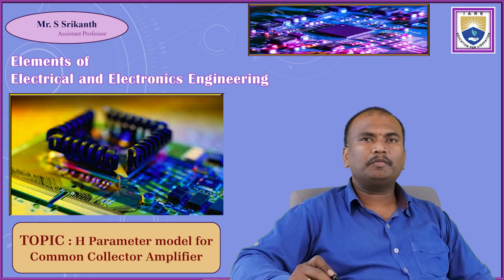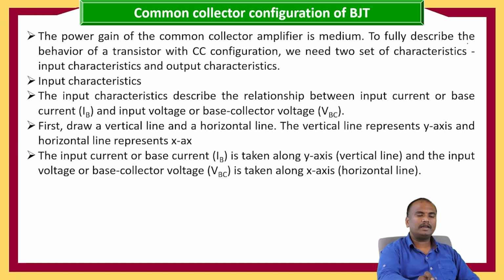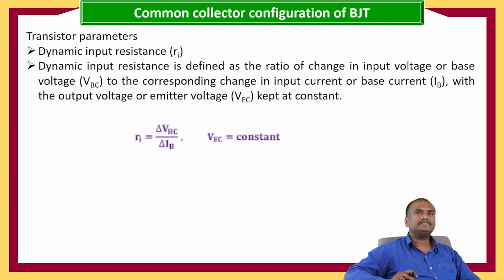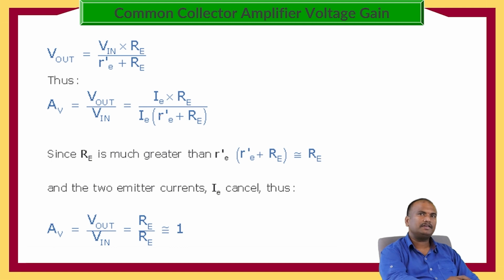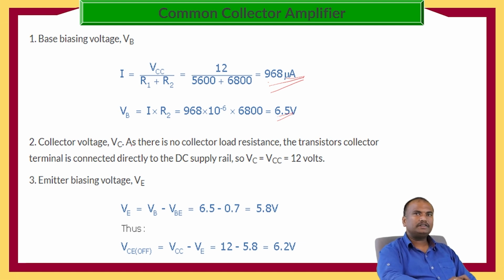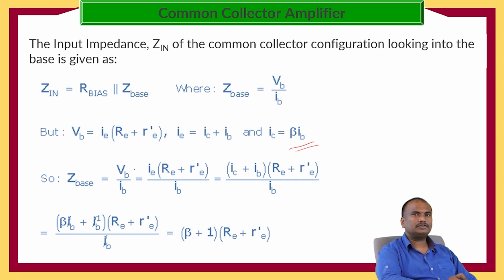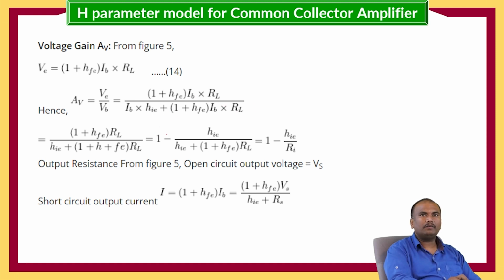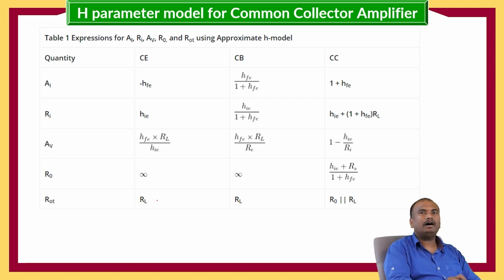H Parameter model for Common Collector Amplifier by Ms. S Srikanth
H Parameter model for Common Collector Amplifier by Ms. S Srikanth | IARE

Telangana, India.